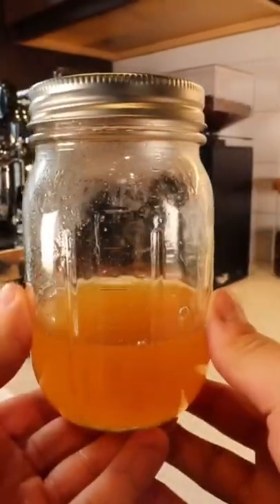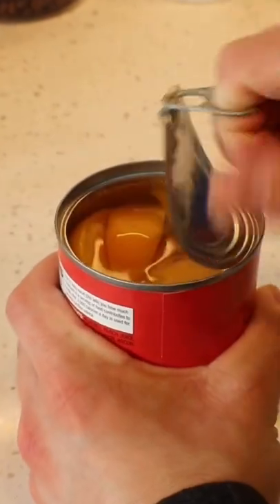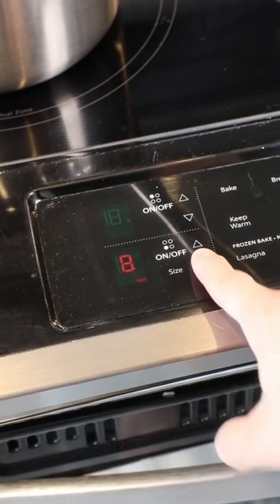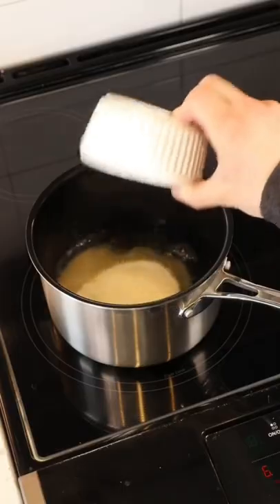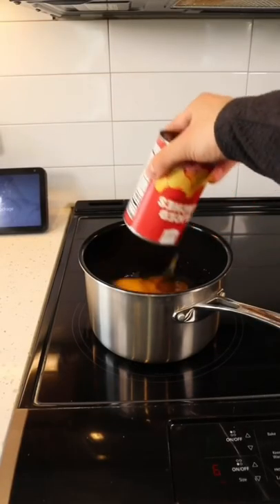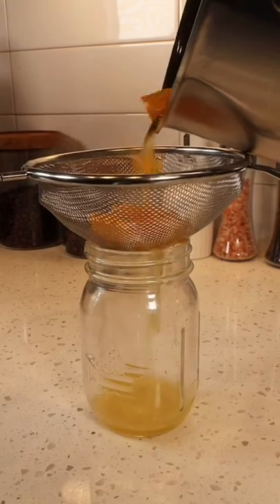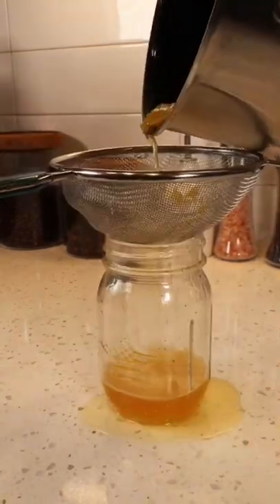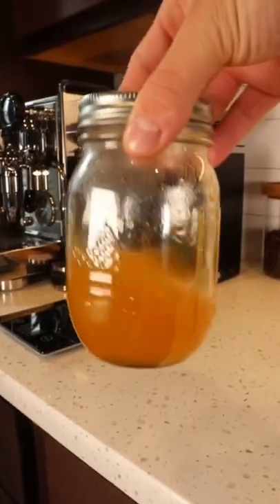How to make peach simple syrup